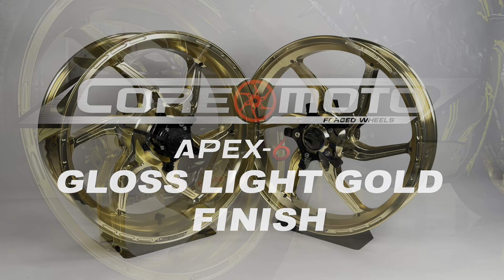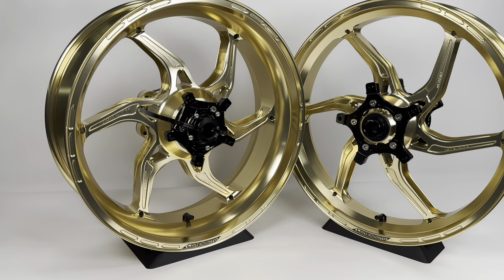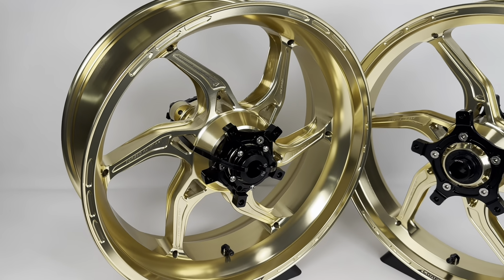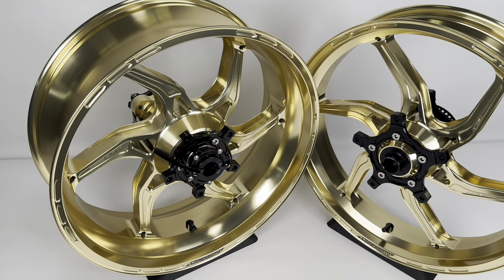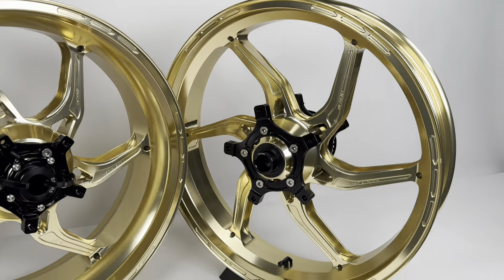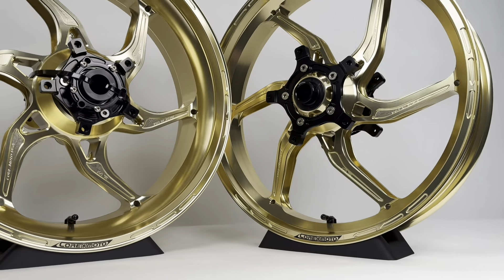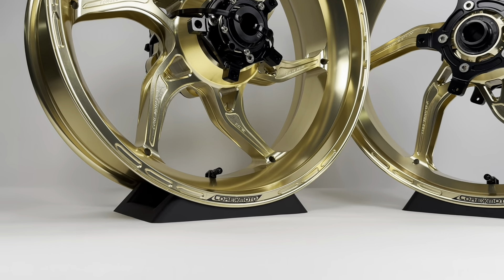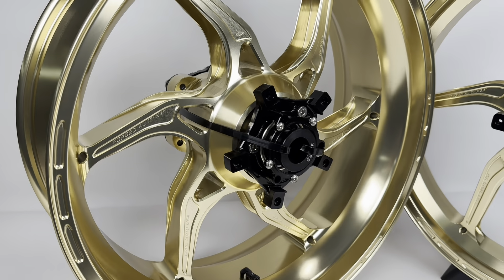Gloss Light Gold Core Moto forged wheels for sportbikes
Core Moto Apex-6 Ultralight Forged superbike wheels in Gloss Light Gold. 21 colors available.

 Gloss Light Gold shown in this video to provide an example. Glossy anodized finishes allow the bright aluminum to show through the color similar to a candy finish but without the possibility of chipping, flaking or build up seen with candy finishes. Anodized finishes add no weight to the wheel, as it is part of the metal surface itself rather than a coating on top of the surface.

  High performance, lightweight and strong. Core Moto forged wheels are the best forged wheel option for streetbikes or racebikes.  Designed for the racetrack, DOT approved for the street.